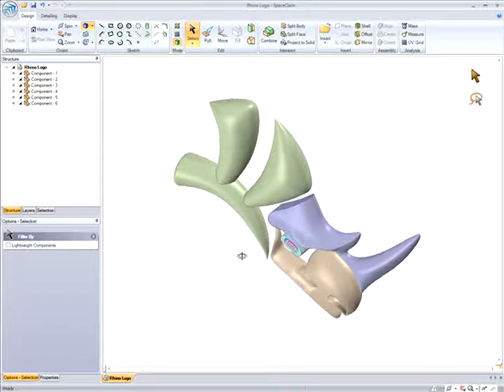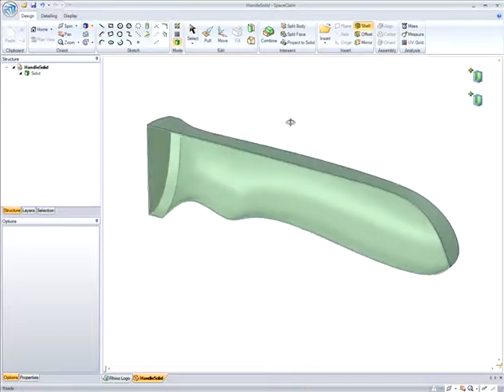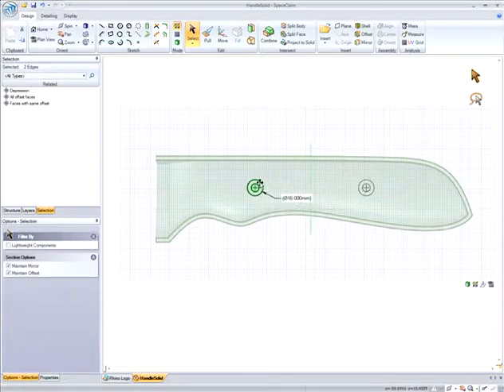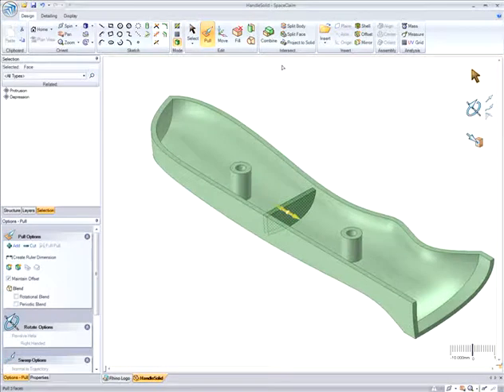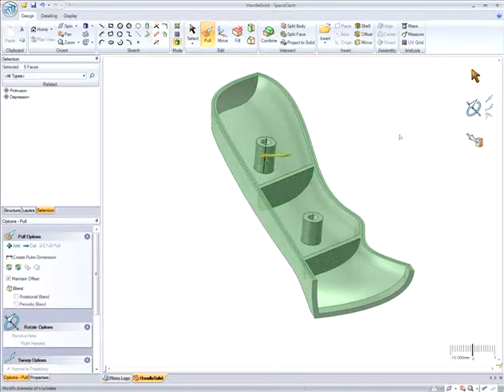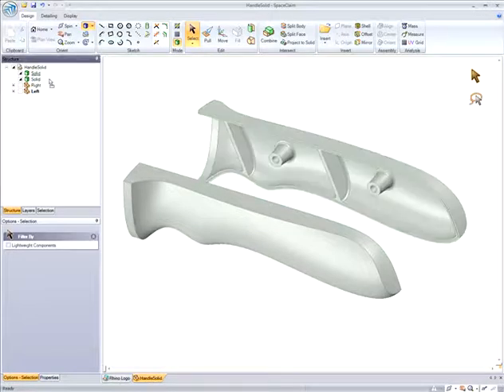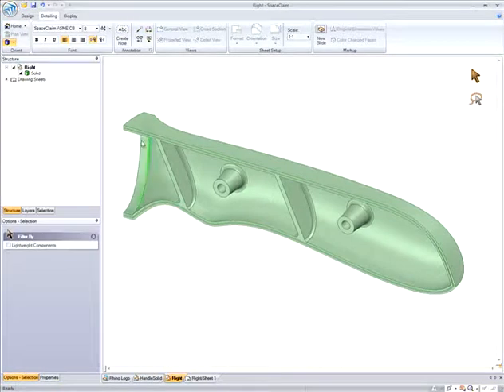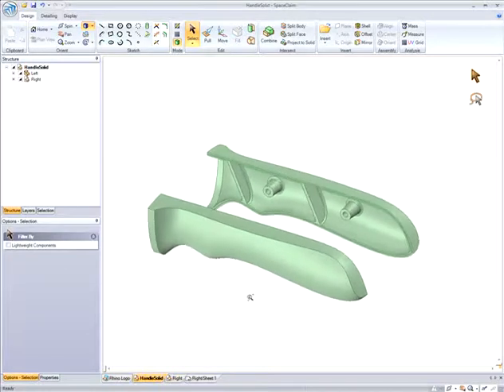ANSYS SPCECLAIM 與 Rhino 的整合